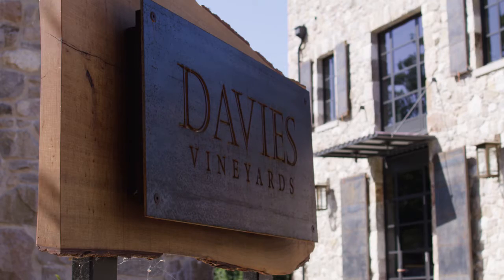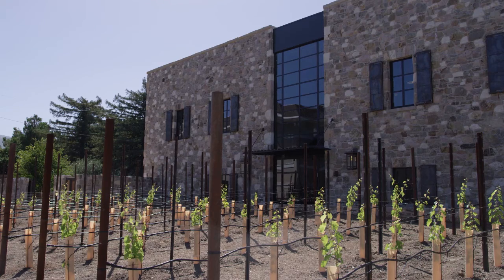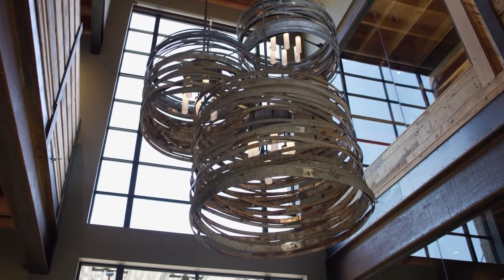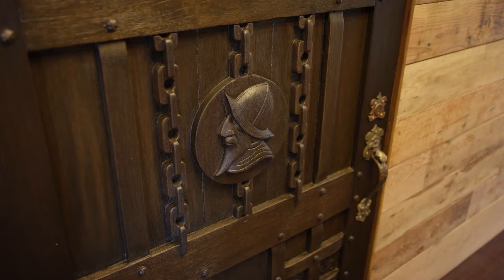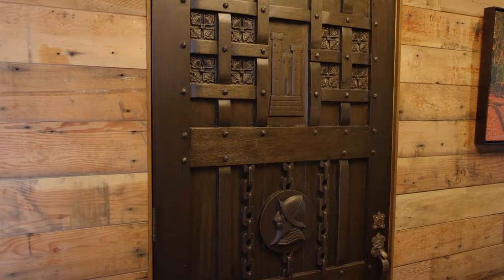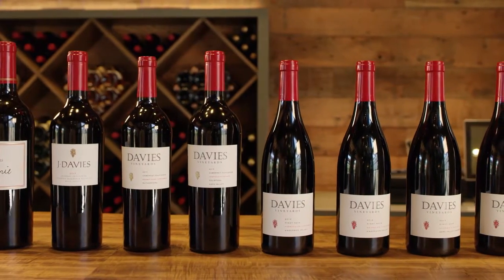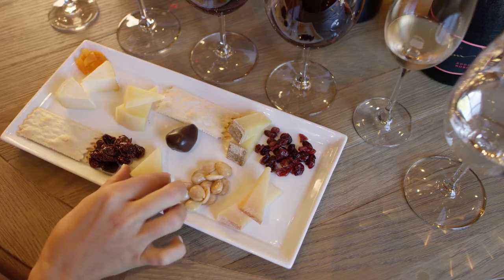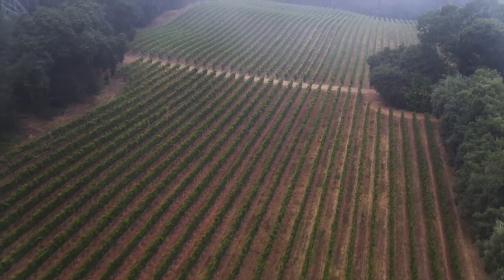Davies Tasting Facility